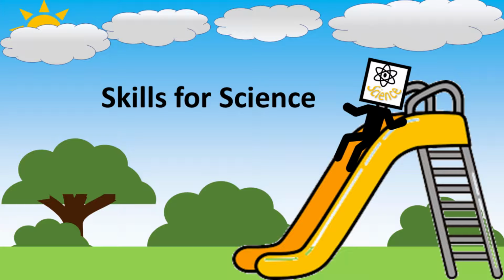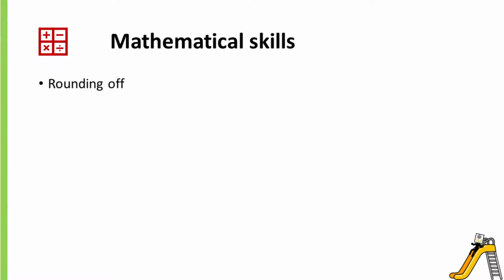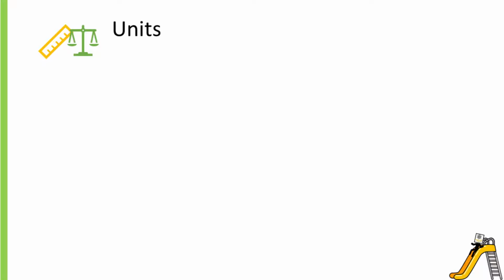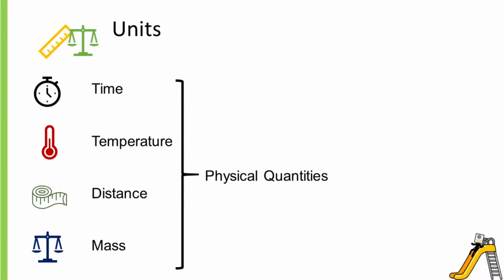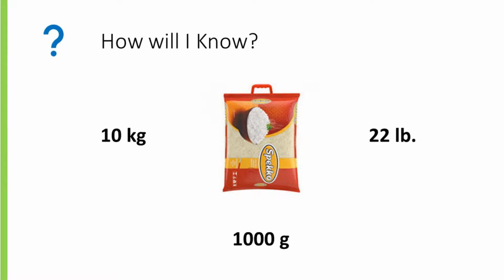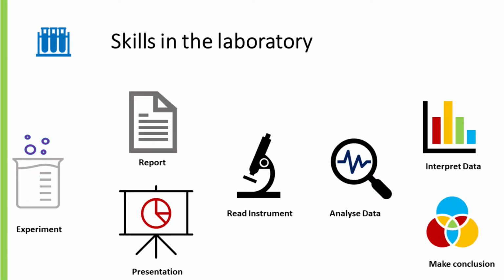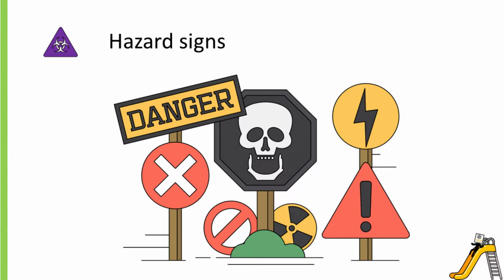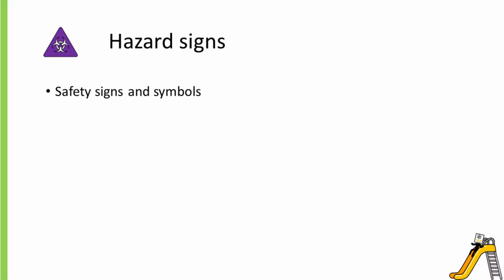Skills For Science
Introduction to the Skills needed for Physical Science.
To Study Physical Science you recognize, know, and understand basic

1. Mathematical skills
You need to have a fair understanding of rounding off. You should be comfortable with scientific notation and how to write scientific notation. You should also be able to easily convert between different units and change the subject of a formula. In addition, concepts such as rate, direct and indirect proportion, fractions and ratios, and the use of constants in equations are important.

2. Units
3. Laboratory skills
Experiment Design

4. Hazardous signs